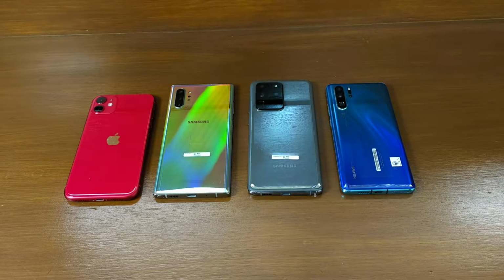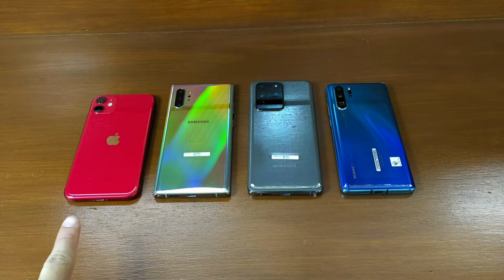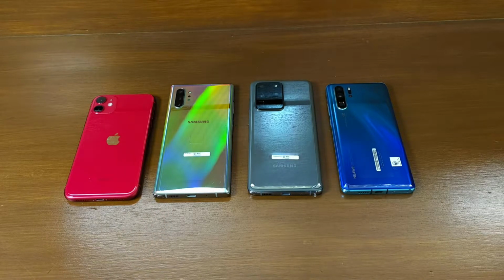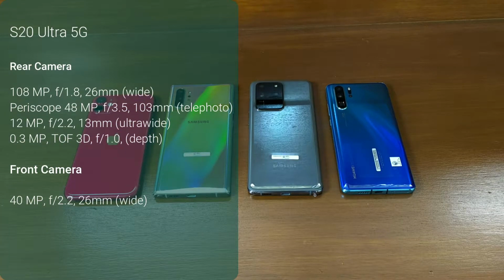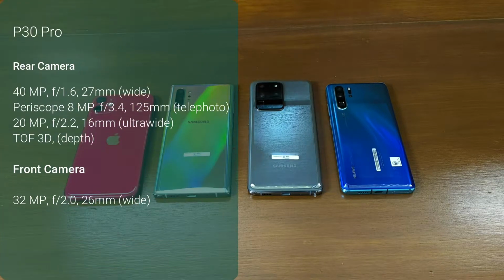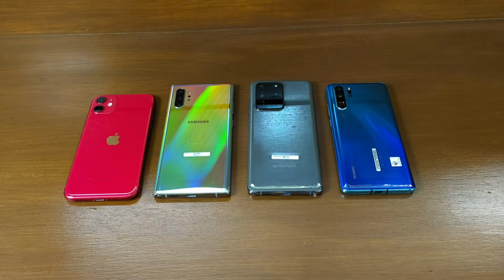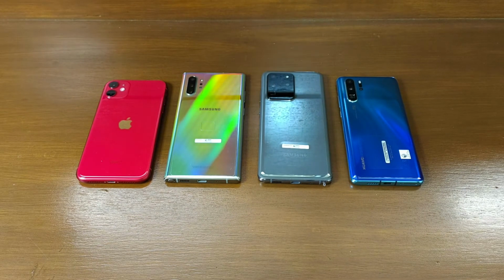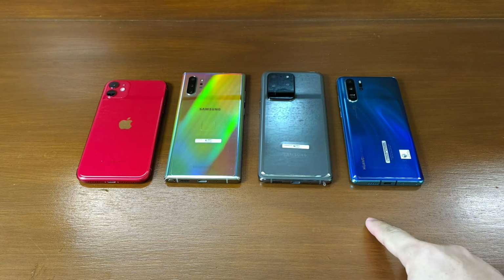Camera Comparison - S20 Ultra 5G vs Note 10+ vs P30 Pro vs iPhone 11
hey guys another video to keep you while we're stuck at home
this is going to be a blind camera test where I ask "YOU" to pick which photo you like best. The cheat sheet is posted lower in the description. I suggest you go through the video before looking at the results down below

Photo Comparison Cheat Sheet

1. A - iPhone 11 / B - Note 10+ / C - P30 Pro / D - S20 Ultra
2. A - S20 Ultra / B - P30 Pro / C - Note 10+ / D - iPhone 11
3. A - iPhone 11 / B - P30 Pro / C - S20 Ultra / D - Note 10 +
4. A - S20 Ultra / B - Note 10+ / C - iPhone 11 / D - P30 Pro
5. A - P30 Pro / B - S20 Ultra / C - iPhone 11 / D - Note 10+
6. A - iPhone 11 / B - S20 Ultra / C - P30 Pro / D - Note 10+
7. A - P30 Pro / B - iPhone 11 / C - S20 Ultra / D - Note 10+
8. A - iPhone 11 / B - S20 Ultra / C - P30 Pro / D - Note 10+
9. A - P30 Pro / B - S20 Ultra / C - Note 10+ / D - iPhone 11
10. A - P30 Pro / B - S20 Ultra / C - Note 10+ / D - iPhone 11
11. A - Note 10+ / B - P30 Pro / C - iPhone 11 / D - S20 Ultra
12. A - S20 Ultra / B - P30 Pro / C - Note 10+ / D - iPhone 11
13. A - Note 10+ / B - iPhone 11 / C - S20 Ultra / D - P30 Pro
14. A - iPhone 11 / B - Note 10+ / C - P30 Pro / D - S20 Ultra
15. A - P30 Pro / B - iPhone 11 / C - Note 10+ / D - S20 Ultra
16. A - S20 Ultra / B - iPhone 11 / C - Note 10+ / D - P30 Pro
17. A - iPhone 11 / B - S20 Ultra / C - Note 10+ / D - P30 Pro
18. A - S20 Ultra / B - P30 Pro / C - Note 10+ / D - iPhone 11
19. A - iPhone 11 / B - P30 Pro / C - S20 Ultra / D - Note 10+
20. A - Note 10+ / B - iPhone 11 / C - P30 Pro / D - S20 Ultra